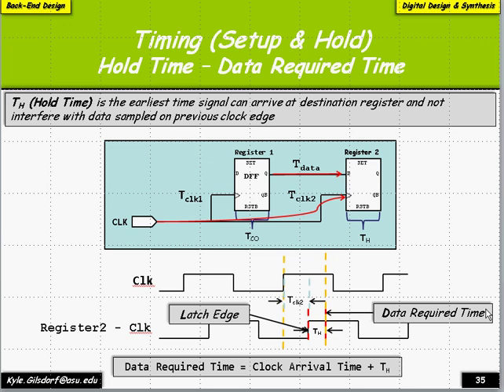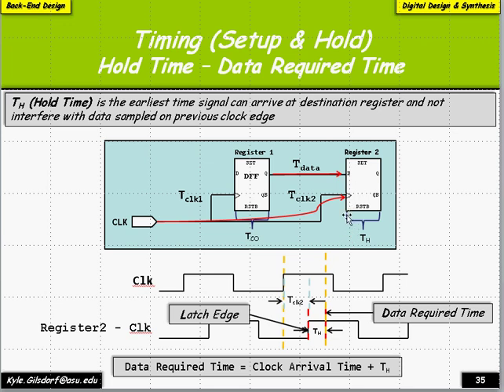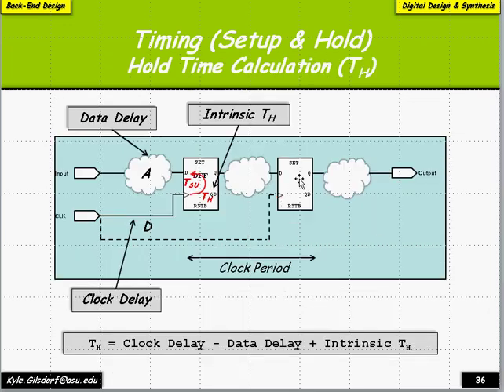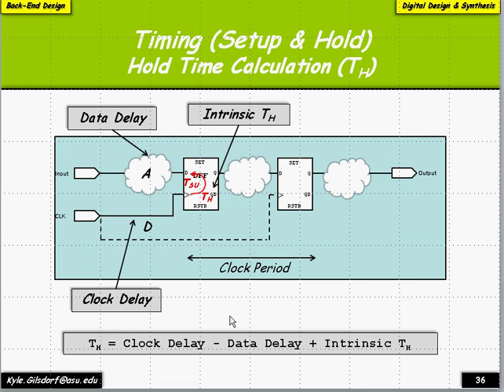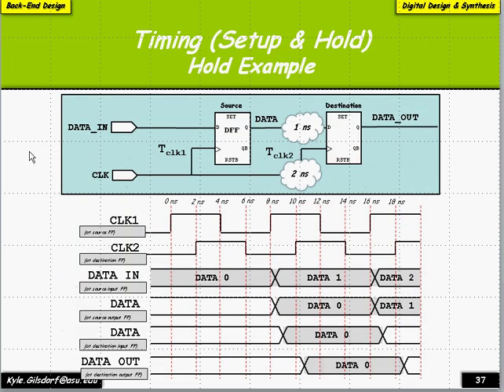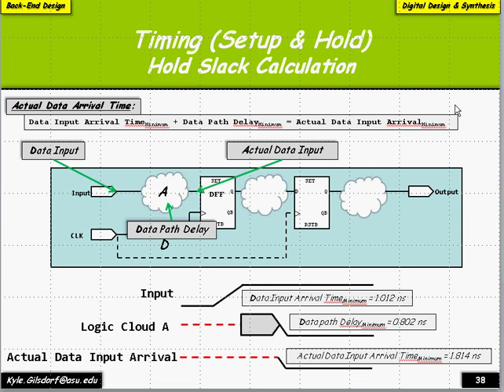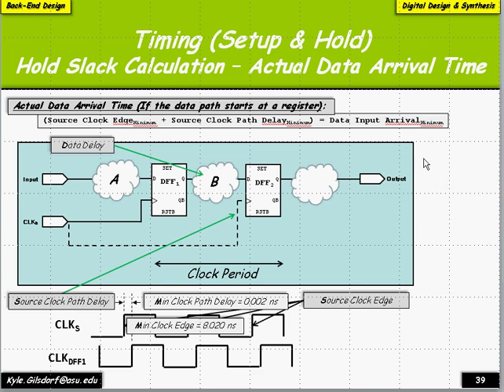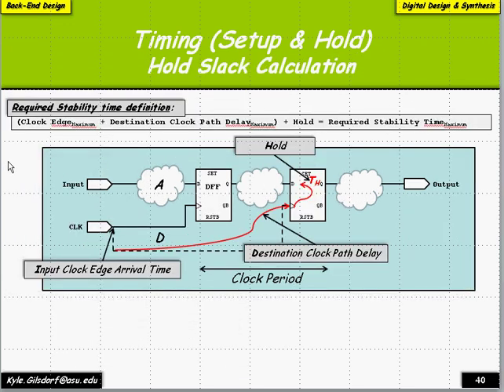[Synthesis] 03: Setup and Hold Timing - Hold Timing Explained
The following is considered additional lecture material for my students in my Hardware Designs Courses.